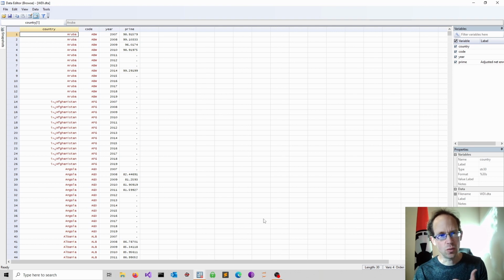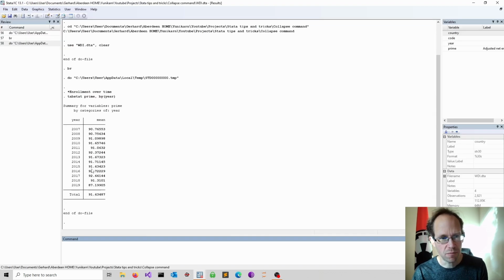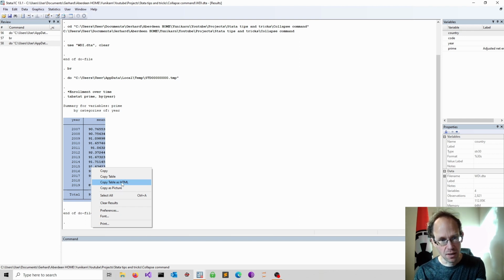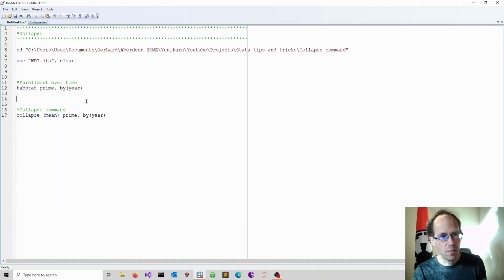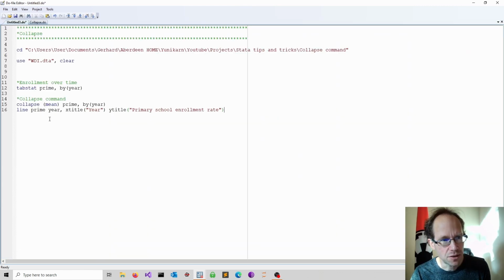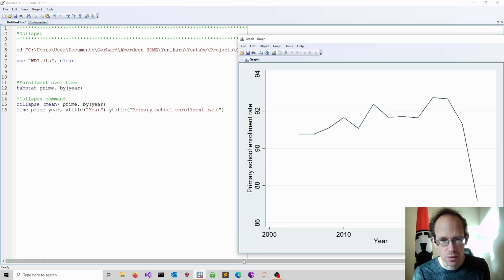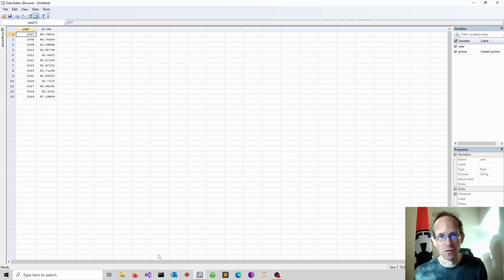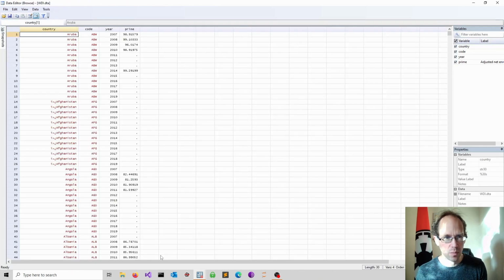The Collapse Command in Stata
【Ｏｎｌｉｎｅ　Ｃｏｕｒｓｅｓ】

This video demonstrates the use of the collapse command in Stata. This command is useful to derive summary statistics for datasets. Finally, we discuss a method to preserve the original dataset. All the material is available on my GitHub